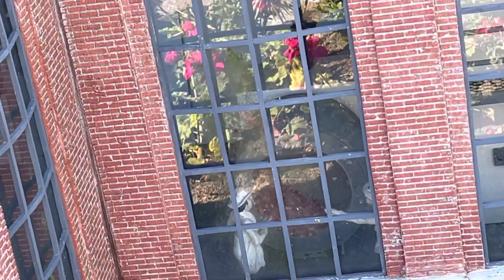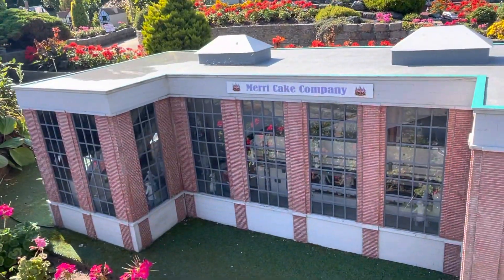Great Yarmouth model village 15